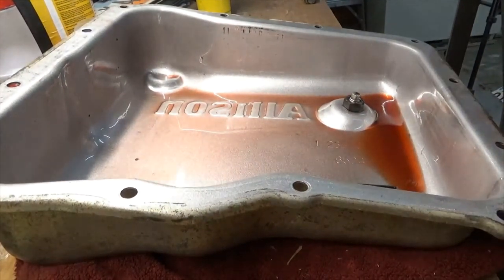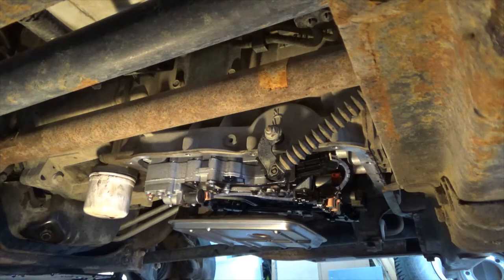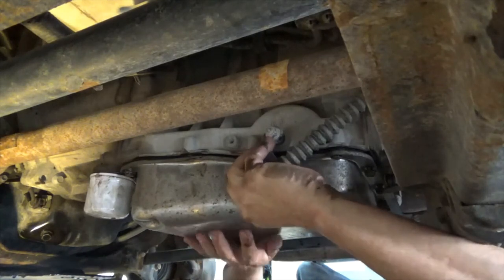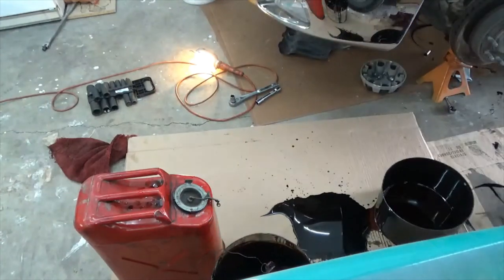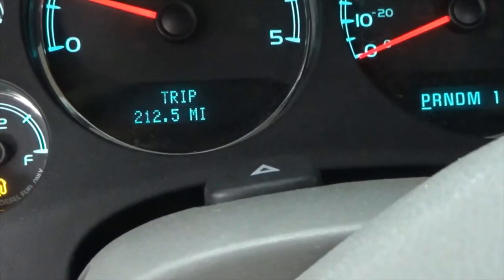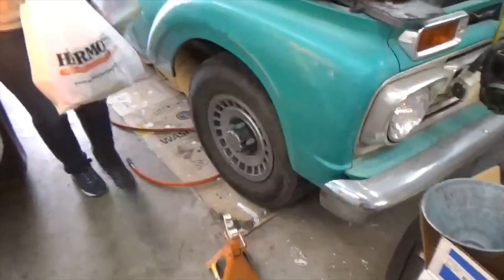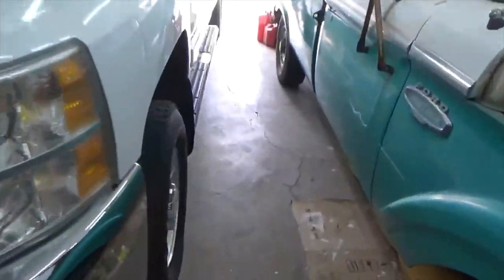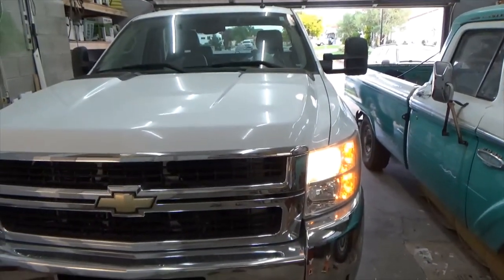Episode 21 Servicing 2008 Chevy Duramax Part3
Engine Light. Tire Rotation, Glow Plug. Oil Filter.